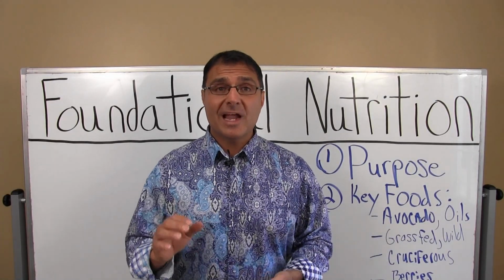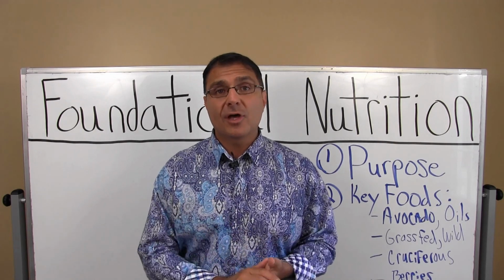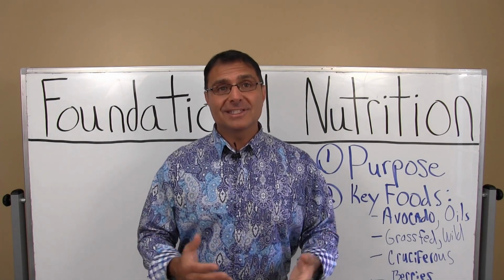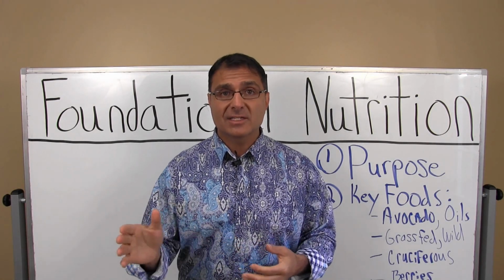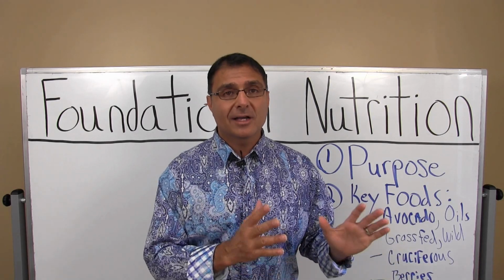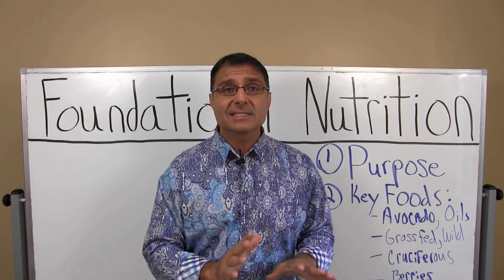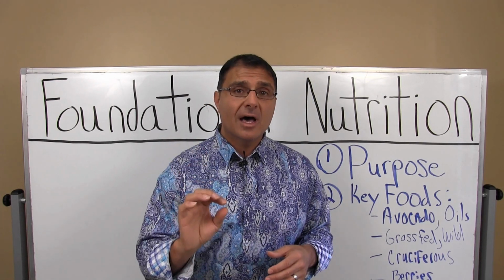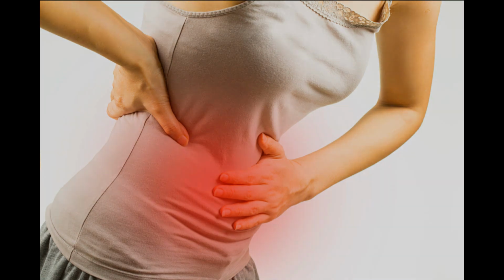Foundational Nutritional Program 1 Revised 7-08-18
This video is for patients and clients of AlternaCare.  Without the accompanying guide it might not make that much sense.

If you have a health or weight problem and would like some help please fill out our Free Online Weight Loss and Health Evaluation.

This video is for patients and clients of AlternaCare.  Without the accompanying guide it might not make much sense to you.

If you have a health and/or weight concern and you'd like some help, please go to my website and fill out our Free Online Weight Loss and Health Evaluation.

For more information on Weight Loss and Natural Healthcare please visit our

This video is purely educational.  Nothing in this video is meant to treat, diagnose, cure or prevent disease.  This video is not a substitute for medical care delivered by a licensed healthcare provider.  Do not stop any medications, nutritional supplements or start any programs without talking to a licensed, qualified healthcare provider. “Dr. Rob” is a Chiropractic licensed in GA, where is primary practice is located and is licensed to practice chiropractic is many other states.  Dr. Robert G DeBease, AlternaCare and its employee’s do not treat, diagnose, prevent or cure medical disease.

The tests referenced in this video that are performed at AlternaCare are holistic test that are NOT meant to treat, diagnose, cure or prevent disease or illness.   The tests, exams and/or visits that maybe referenced in this video are tools used to determine the nutritional support and dietary programs that may be a choice for someone.  The labs used are not diagnostic of disease or illness in any way. Before starting any weight loss or health program or using any information presented in this video please consult with your medical doctor or qualified healthcare provider.  Individual results may vary in the case of testimonials show on this video.  In addition, AlternaCare/Dr. Rob and its employees have not treated any of the diseases or conditions stated in the video.